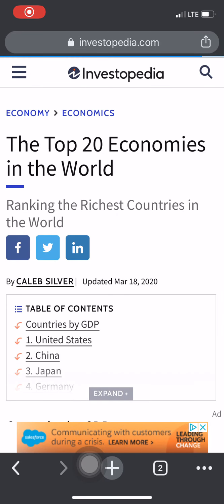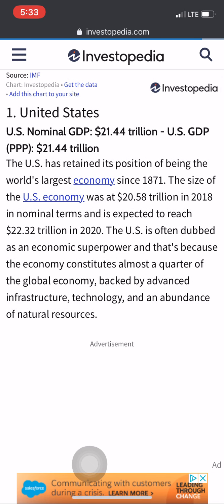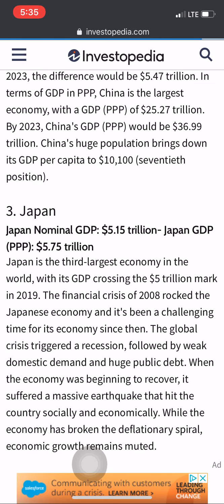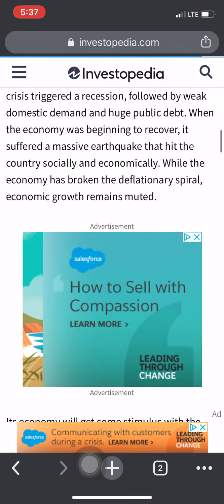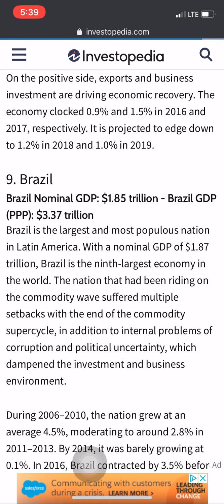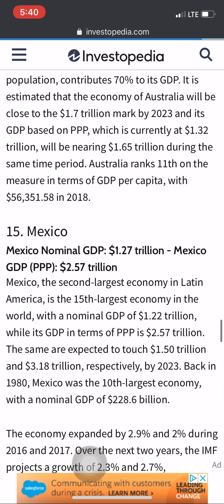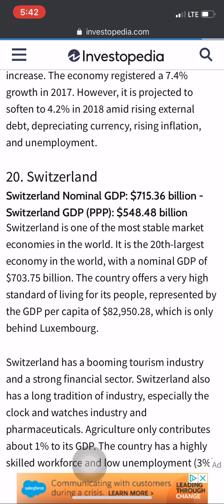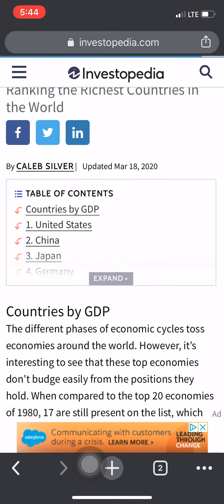INDIA 🇮🇳 is already among TOP 3 WORLD ECONOMIES